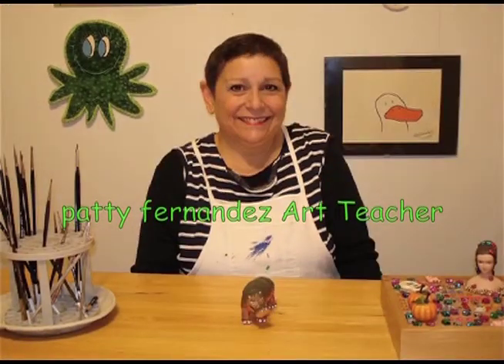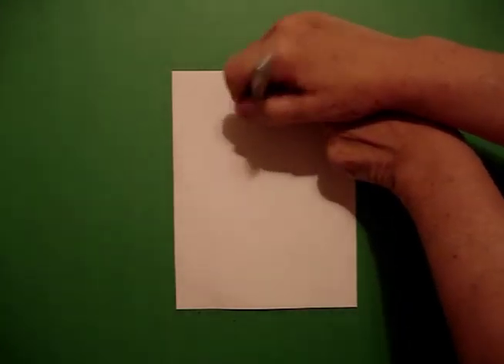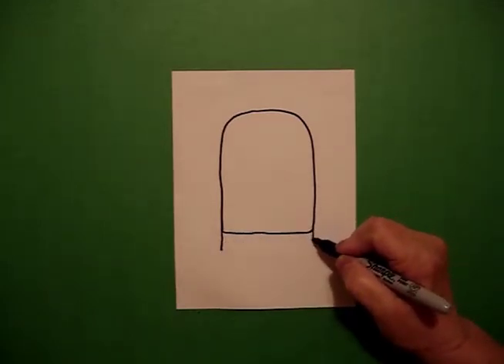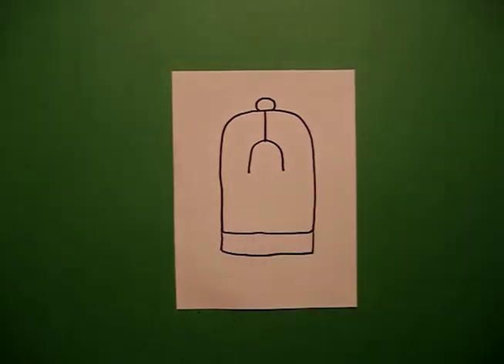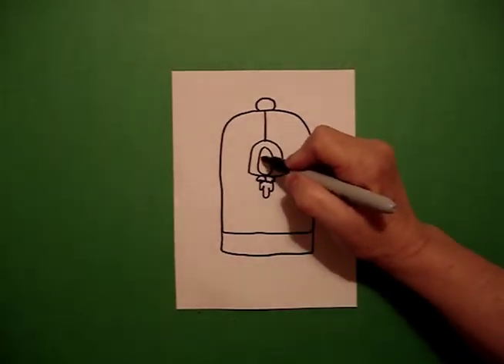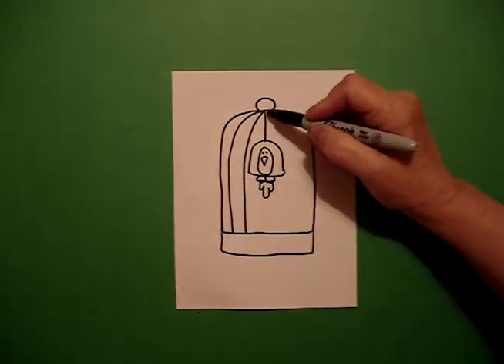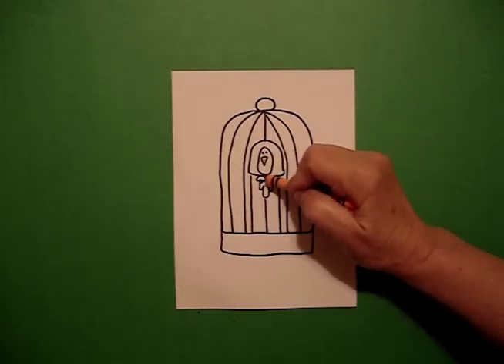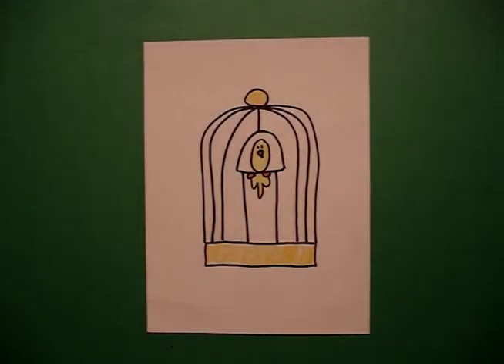Let's Draw a Birdcage!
Easy to follow directions, using right brain drawing techniques, showing how to draw a bird in a birdcage.